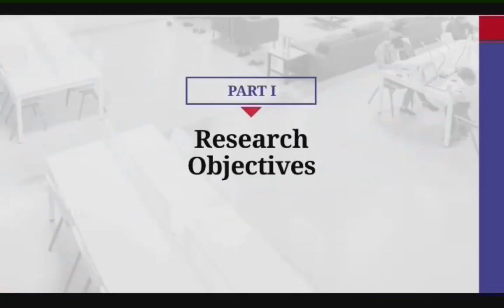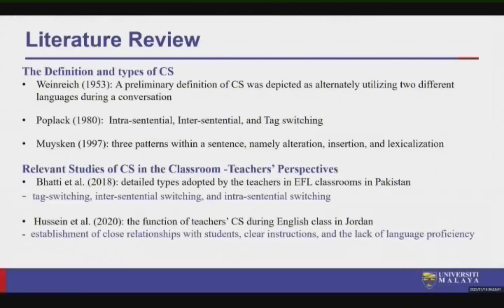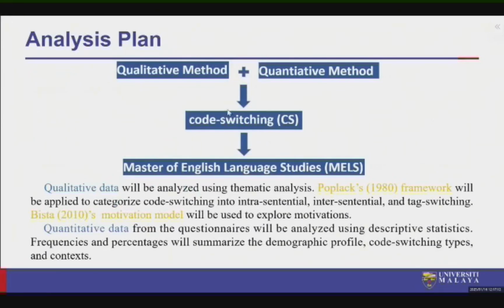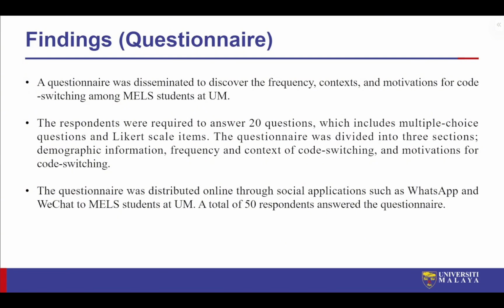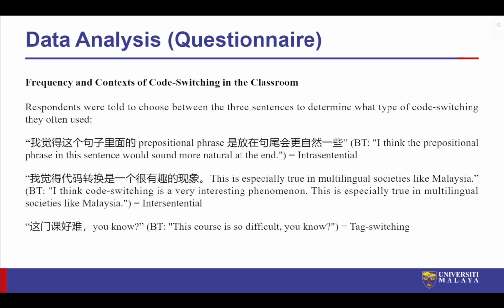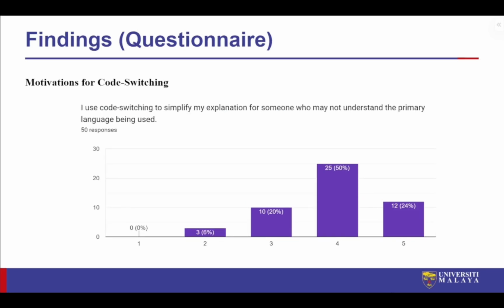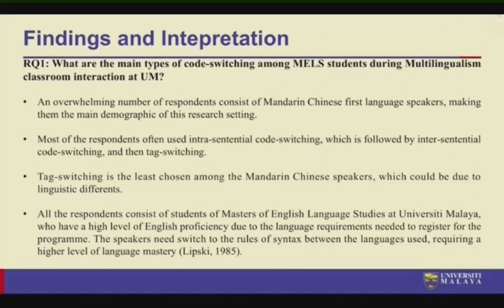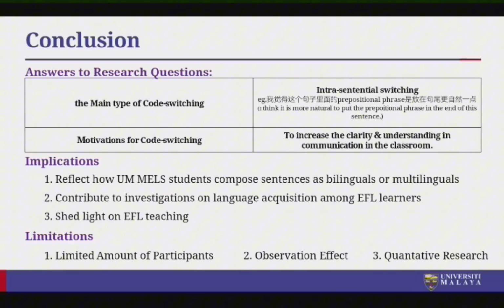17 January 2025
LIN SIYAO. 22116017
NUR SYAZANA BINTI SUKRIMANU. 2005099
PENG YIYUN. 23069677
TANG ZIQIN. 23070781
YANG YE. 22098077